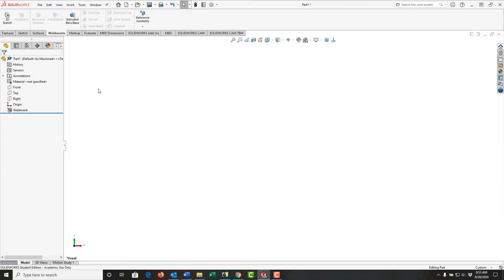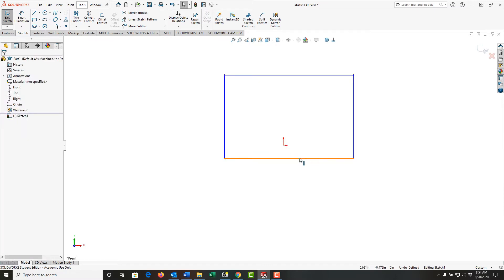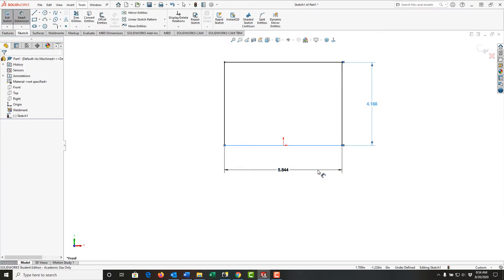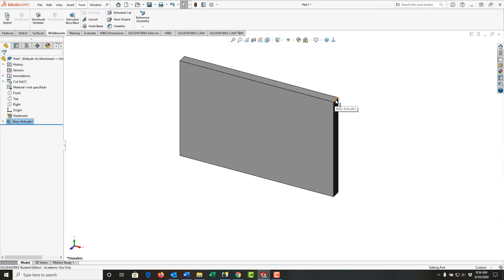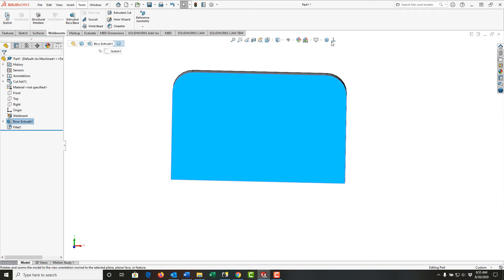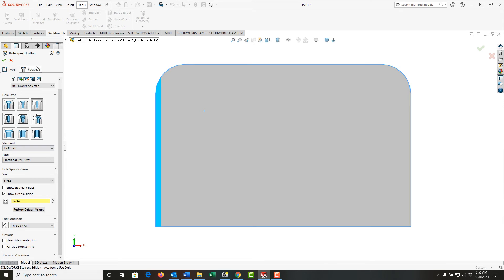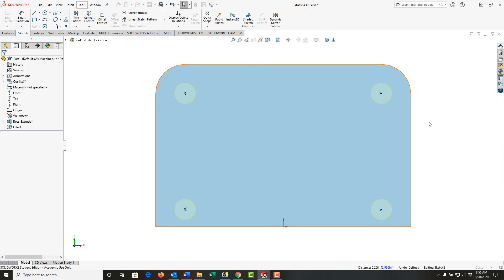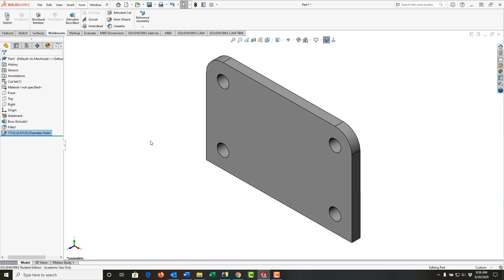Weldment Plate 1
This short video explains how to create the first plate for your first weldment.